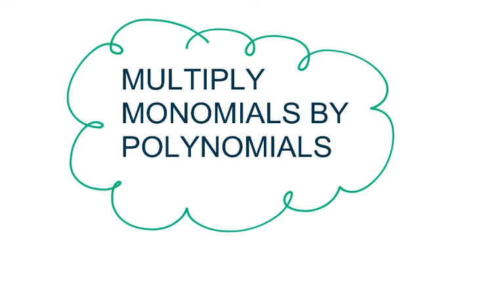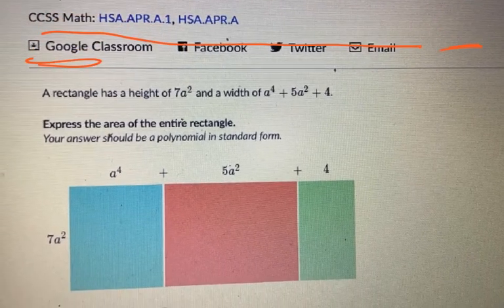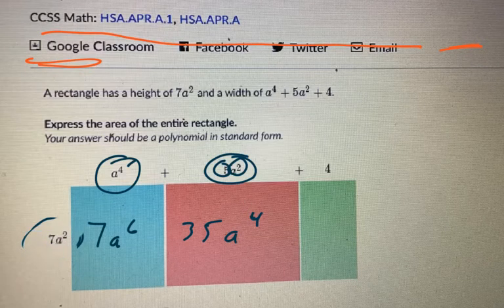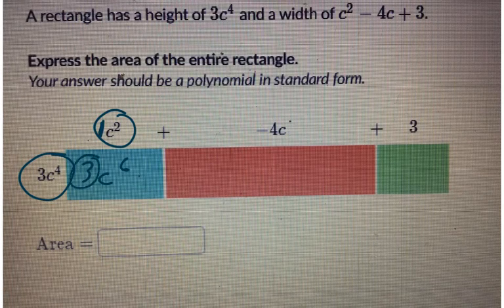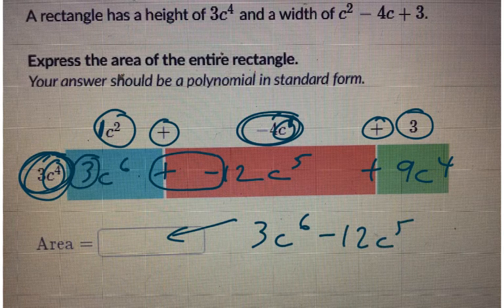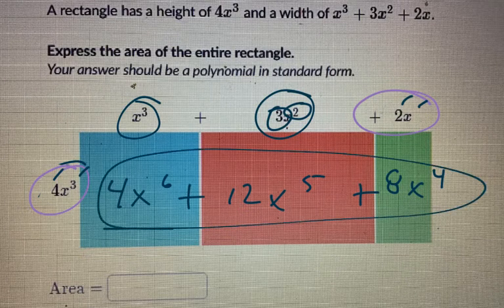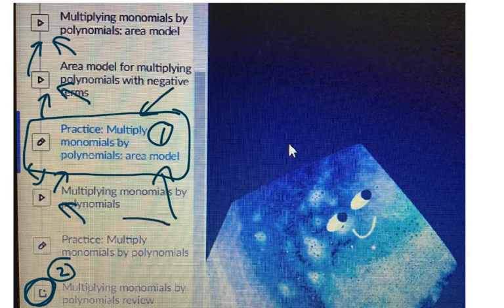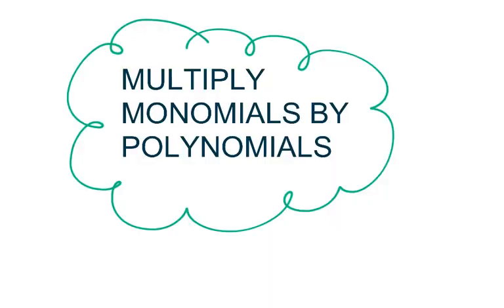April 14, 2020